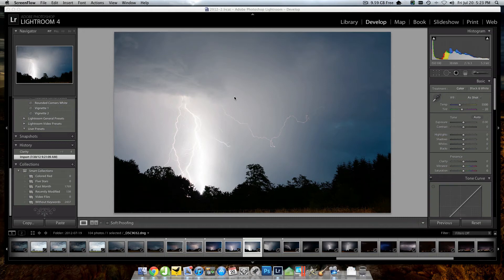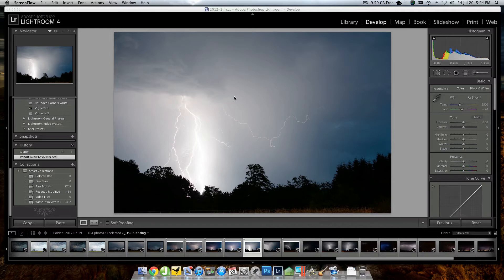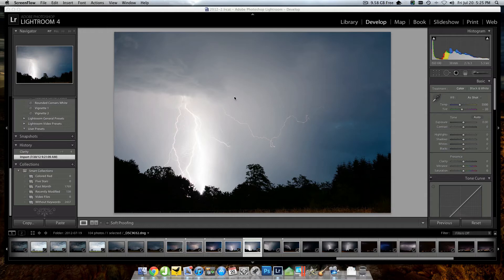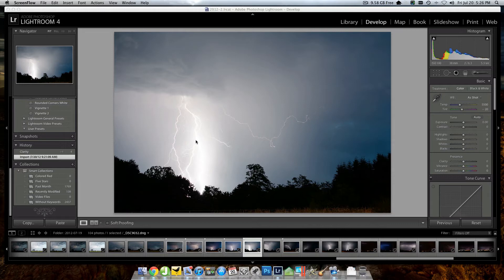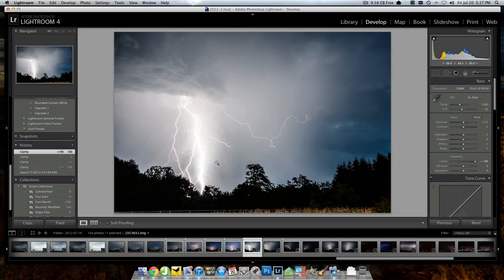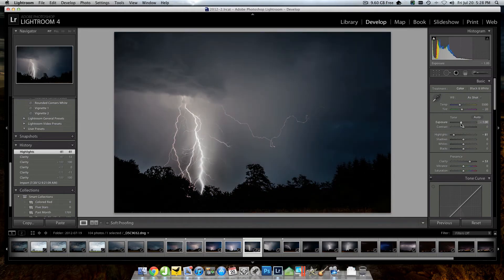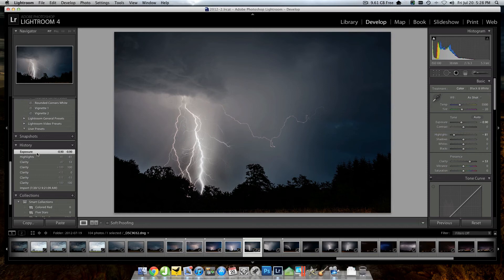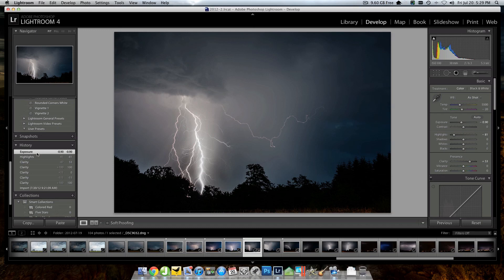Recovering blown out highlights with Adobe Lightroom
I use an over exposed image of a lightning bolt to demonstrate how to recover some blown out highlights from an image using Adobe Lightroom.

Your goal should still be to capture a properly exposed image, but sometimes things might be out of your control and you will need to use the tools at hand to correct issues.

This tutorial uses an older version of Lightroom but the tips here still apply to the current CC versions of Lightroom